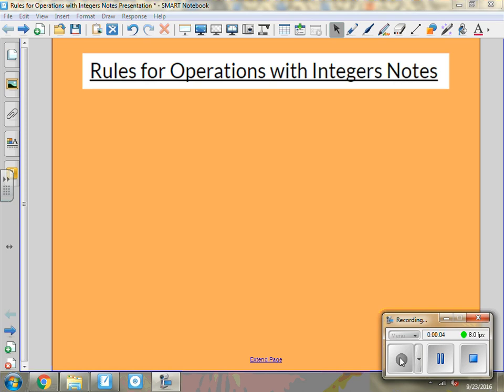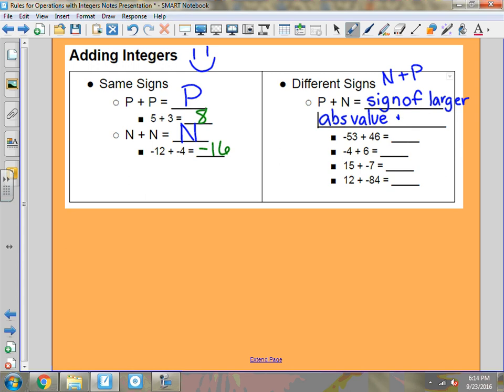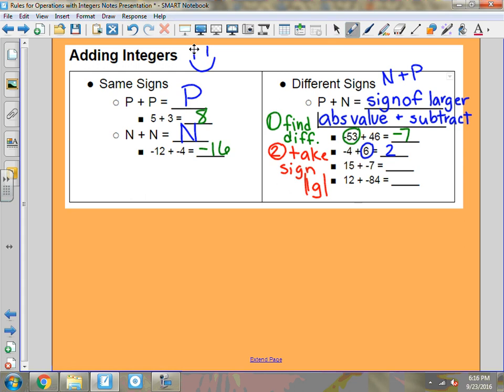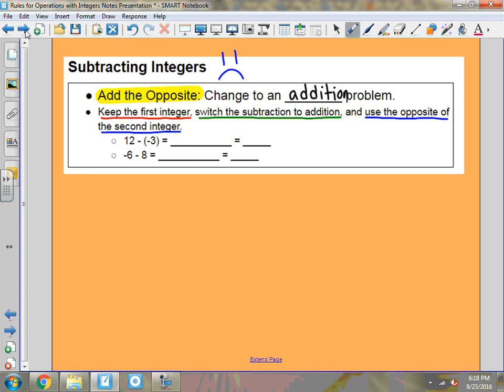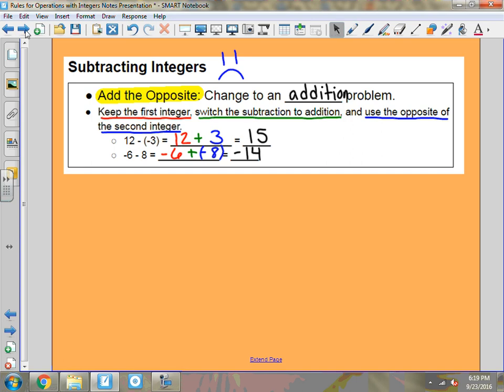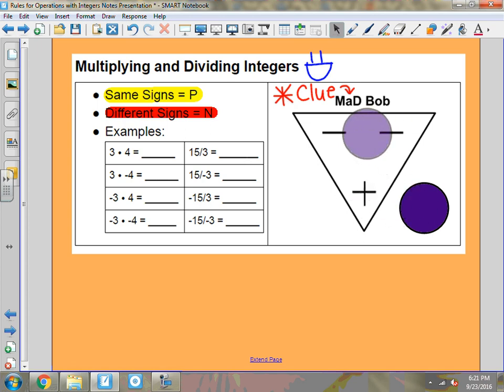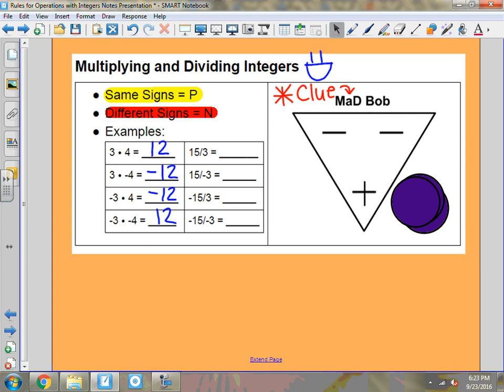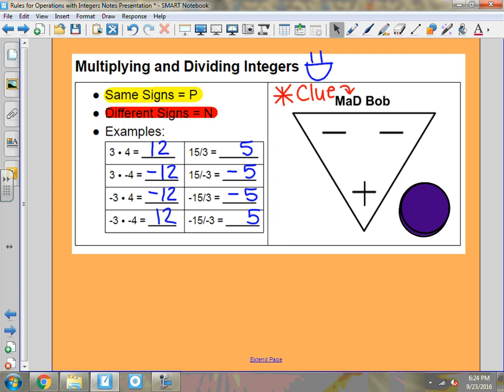Rules for Integer Operations Notes Video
Rules for Integer Operations (Addition, Subtraction, Multiplication, Division)